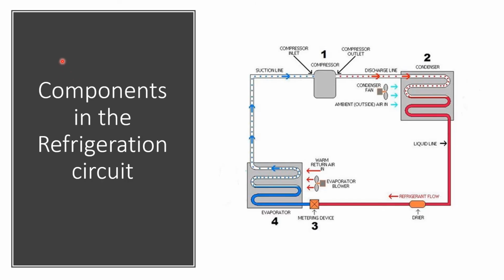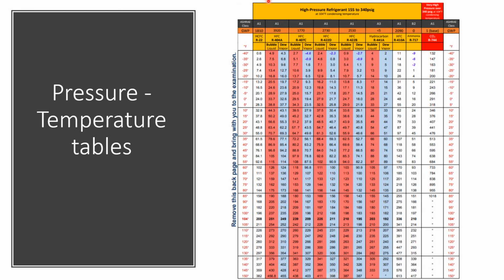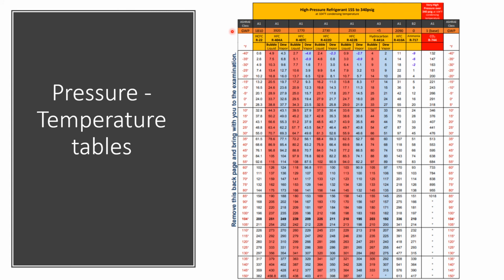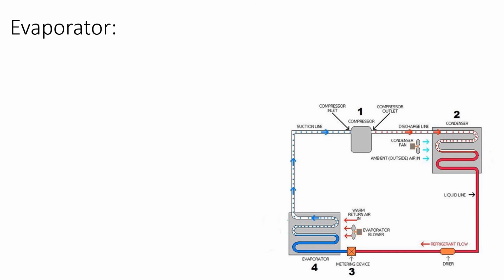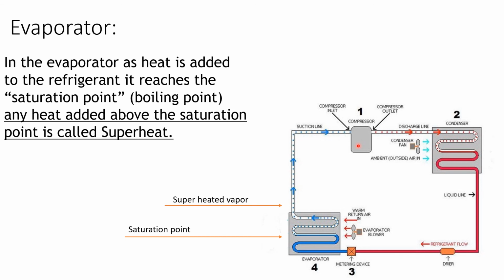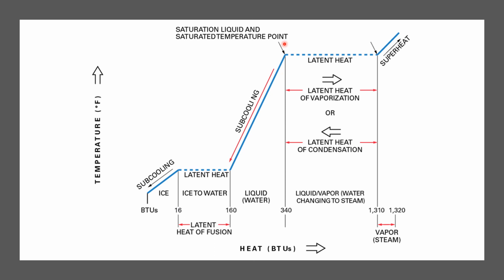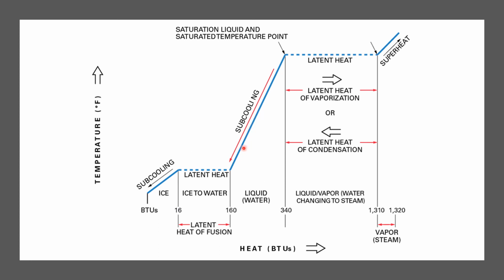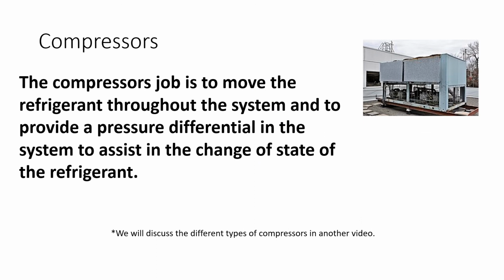Refrigeration cycle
In this video we will discover the refrigeration components and how they function in the refrigeration cycle. We will also learn how to read a pressure temperature chart and some of the information that is contained within it.